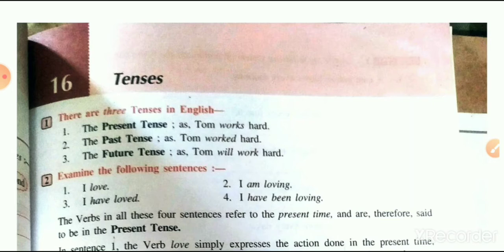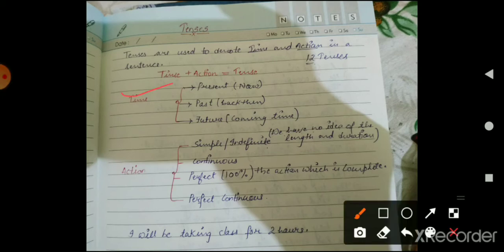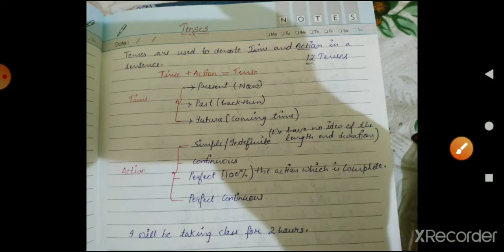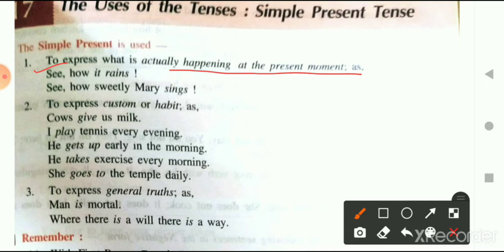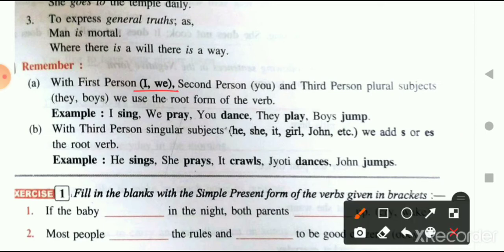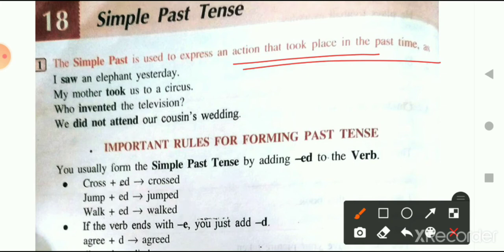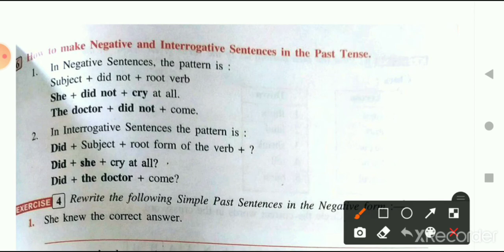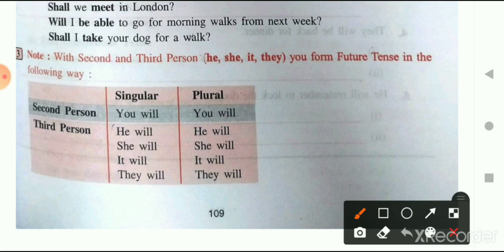Class 6/ English Language/ TENSES (Part 01)